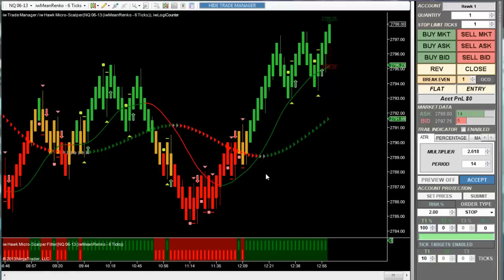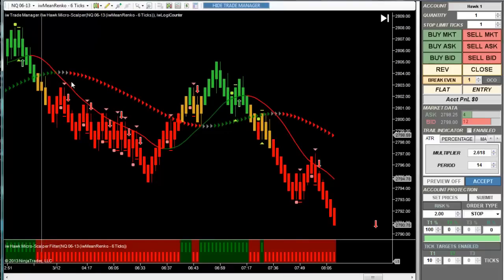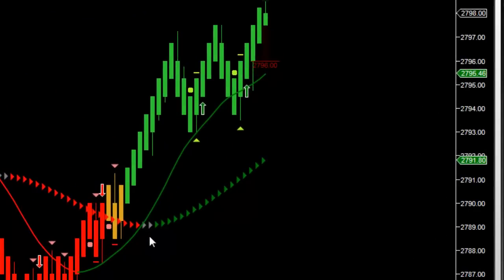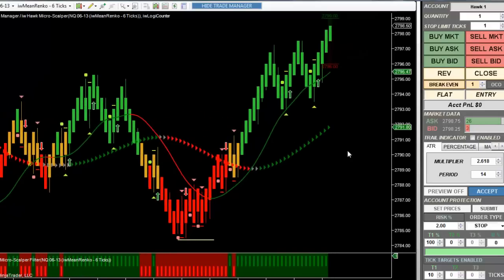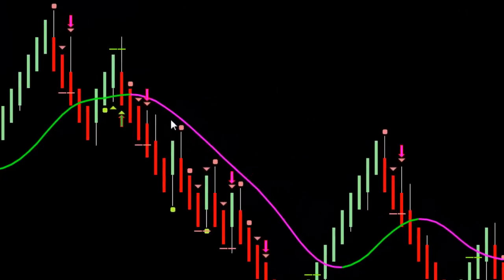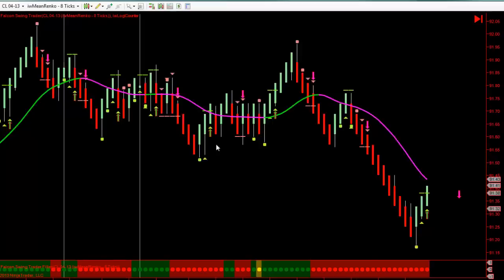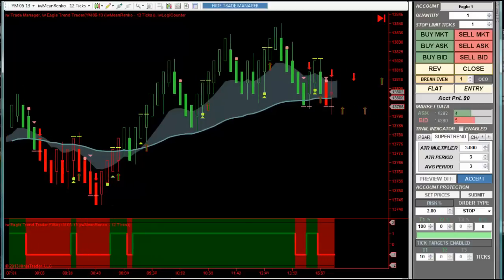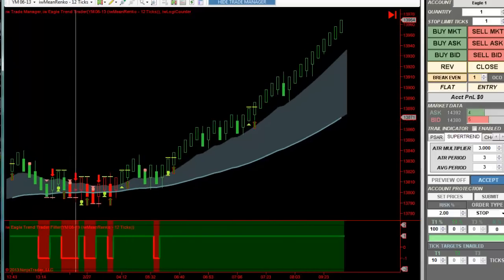Diversified Trading System... Explained!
Day trading futures and forex with NinjaTrader indicators and trading software.

The Diversified Trading System (DTS) has many automated components to it, most of them related to trade management when using the addon, Trade Manager (which, BTW can be used with any system or collection of indicators on NinjaTrader.)

The trade alerts with DTS, however, are automatic.  In other words, DTS (be it the Hawk, Falcon or Eagle system) will tell you when it detects a possible trade setting up.  This is unlike most other systems which don't give you any warning and you are forced to make a decision on the spot.  But with DTS you get an advance warning so you have plenty of time to evaluate the strength of the signal.  Guess what we call this "advance warning"?  A warning dot!

But that's just part one of the trade alert.  If the other parameters of a strong signal are satisfied, DTS will automatically print a triangle on your chart as well as a suggested entry point.  You will also judge the strength of the signal by the color of your micro and macro trendlines, as well as the filter for a buy or sell opportunity.

All of that is dead easy, my seven year old mastered it in ten minutes.

What else needs to be considered to take the trade?

1. Is it trending or choppy for the day?

To answer this, you look at your DTS chart to tell you if the market is trending or choppy.  If it's choppy you will see a lot of color changes in the bars, trend lines, and filter, indicating an erratic or choppy market.  Again, a seven year-old is capable of this "analysis".

2. What is the true price activity?

With DTS you also receive the Mean Renko bars which show the true price sensitivity.  In other words, they show you the current limits of the buyers and sellers (ie. support and resistance) much clearer than a time or tick based candlestick chart.

3. Buying or selling bias determined by the trend.

It's very simple to determine if the market is in a general up or down trend ... if it's not in chop, of course.  If it's in an uptrend for the day, then you would of course adopt a buying bias for that day.  Downtrend, adopt a selling bias.

Erich's Favorite Sell Signal on the Hawk Micro-Scalper

Erich's favorite is the First Micro-Macro Crossover.  This is quite literally named what it is: the micro and macro lines cross and in the case of a sell signal everything is red: the bars, the micro and macro lines and the filter.

Erich's Favorite Signal on the Falcon Swing Trader

When the Falcon trend line changes color, the market has changed its direction bias.  You would then look for the Down Up Down pattern (for a sell) or an Up Down Up pattern (for a buy).  The pattern indicates the market battling it out for control.  See the video above for an illustration of these trades.

The Falcon Pullback Signal

The market "pulls back" (changes direction) and then breaks the trend line but the trend line does not change color.

To see illustrations of these signals and more, watch the video at the top of this page. You must be aware of the risks and be willing to accept them in order to invest in the futures and options markets. Don't trade with money you can't afford to lose. This is neither a solicitation nor an offer to Buy/Sell futures or options. No representation is being made that any account will or is likely to achieve profits or losses similar to those discussed on this web site. The past performance of any trading system or methodology is not necessarily indicative of future results. --- CFTC RULE 4.41 - HYPOTHETICAL OR SIMULATED PERFORMANCE RESULTS HAVE CERTAIN LIMITATIONS. UNLIKE AN ACTUAL PERFORMANCE RECORD, SIMULATED RESULTS DO NOT REPRESENT ACTUAL TRADING. ALSO, SINCE THE TRADES HAVE NOT BEEN EXECUTED, THE RESULTS MAY HAVE UNDER-OR-OVER COMPENSATED FOR THE IMPACT, IF ANY, OF CERTAIN MARKET FACTORS, SUCH AS LACK OF LIQUIDITY. SIMULATED TRADING PROGRAMS IN GENERAL ARE ALSO SUBJECT TO THE FACT THAT THEY ARE DESIGNED WITH THE BENEFIT OF HINDSIGHT. NO REPRESENTATION IS BEING MADE THAT ANY ACCOUNT WILL OR IS LIKELY TO ACHIEVE PROFIT OR LOSSES SIMILAR TO THOSE SHOWN.